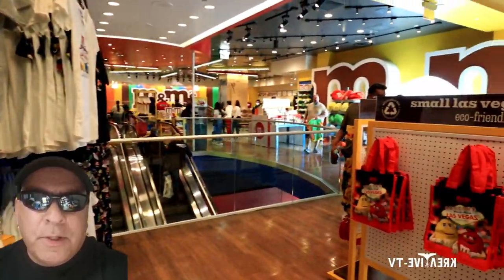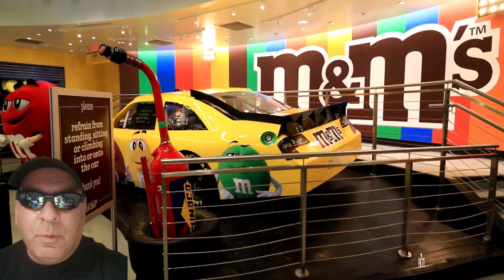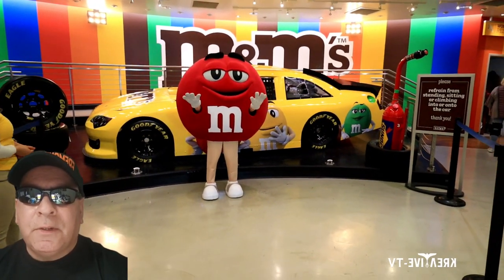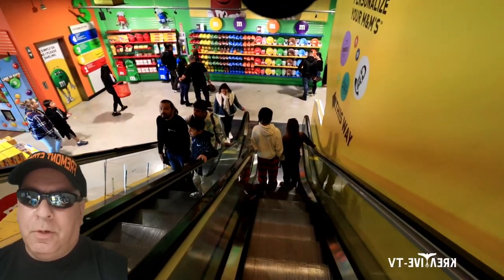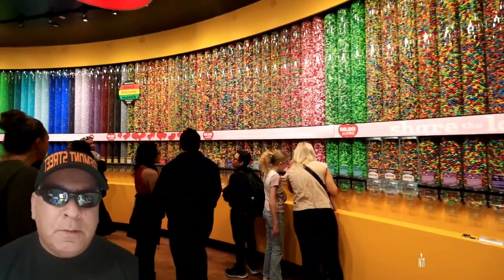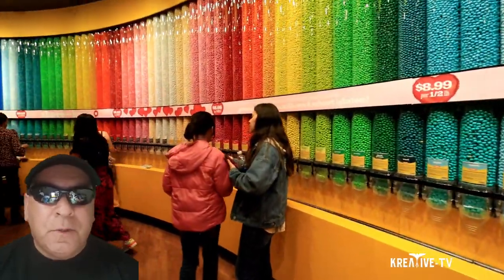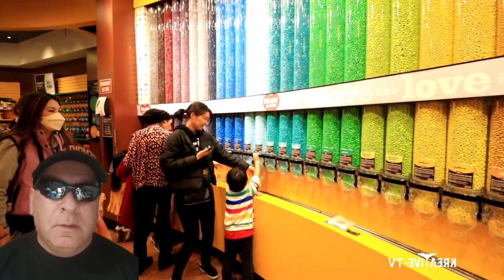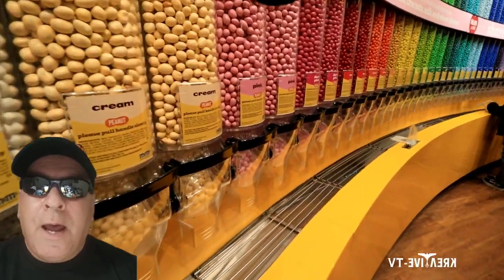M&M World Las Vegas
M&M World Las Vegas is located on the Las Vegas Strip next to the MGM Resort and Casino

an immersive experience

This 28,000 square foot, four-level monument to the colorful fun of M&M'S was the first M&M'S store location ever.

In just 2 minutes, guests can create their very own one-of-a-kind M&M'S with the personal printer, combining customized messages, a variety of images, and 16 different colors of M&M'S candies. There are 14 iconic Las Vegas images available for the personalized printer, including the "Welcome to Las Vegas" sign, a deck of cards, wedding bells, and champagne.